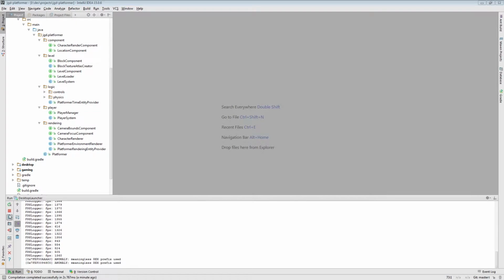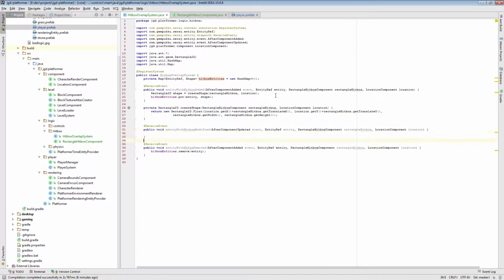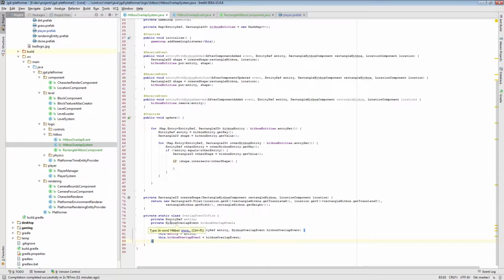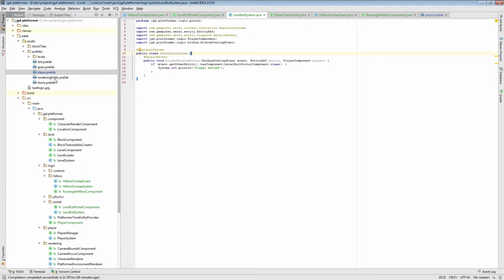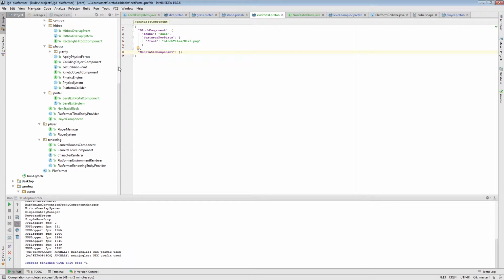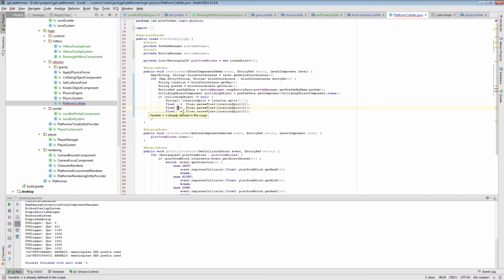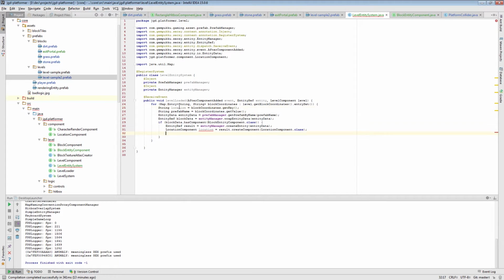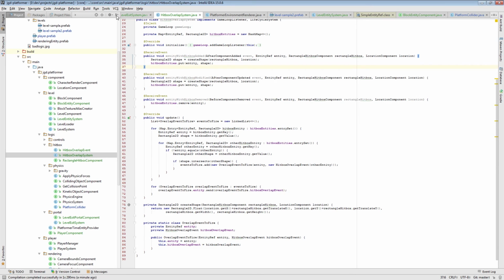Let's Make a Game - Platformer - E10 - Overlap detection & Exit portal